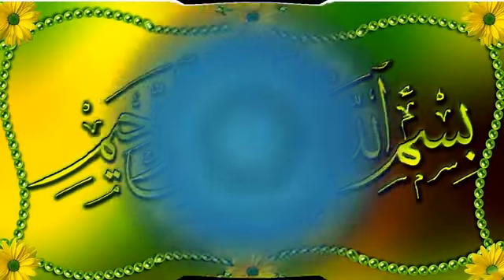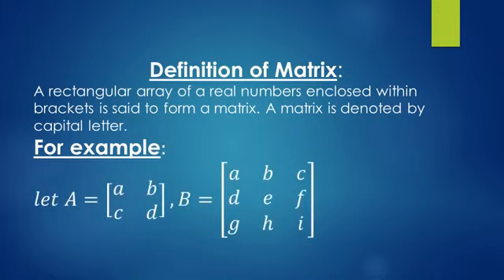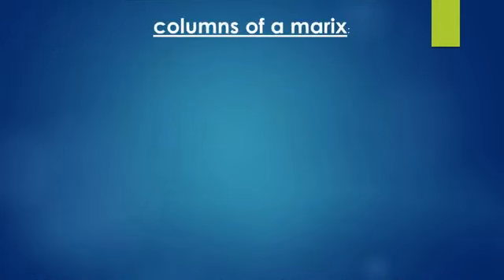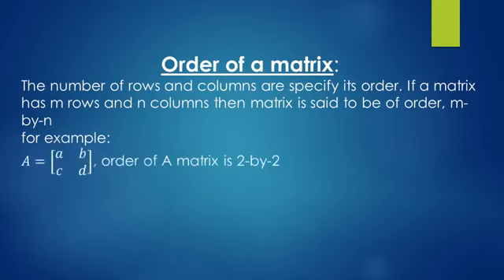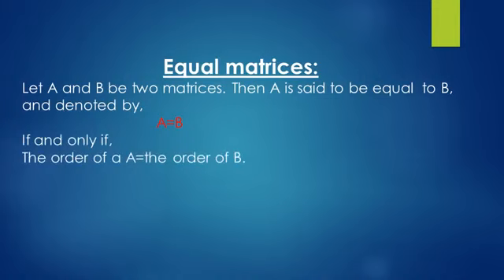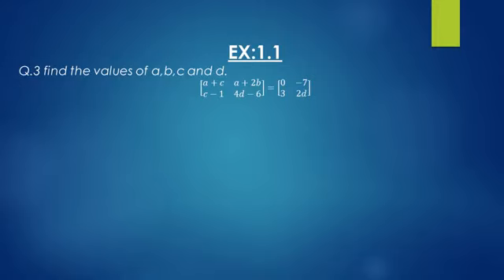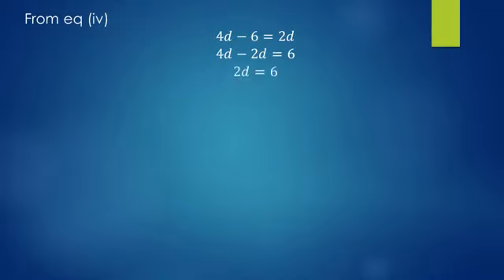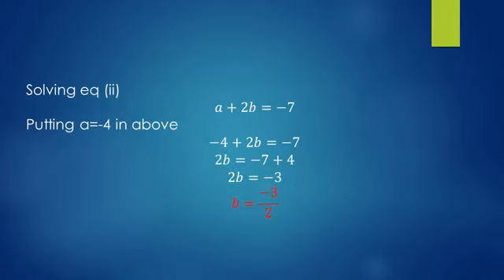9th FB Math V1